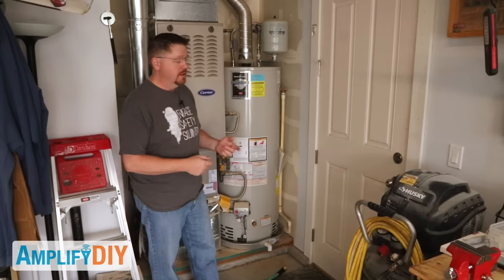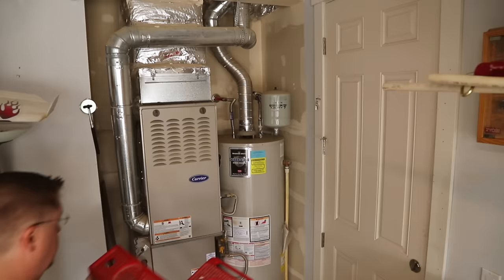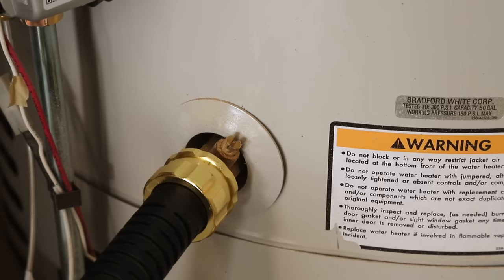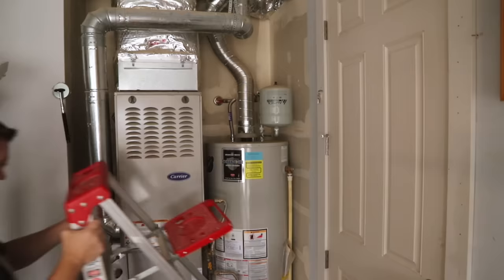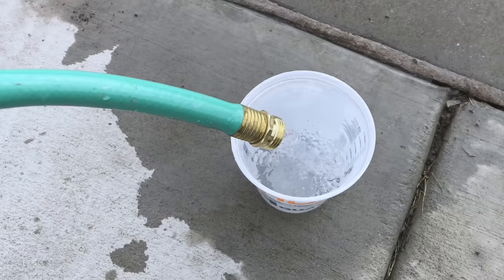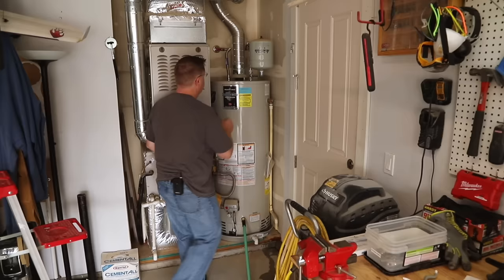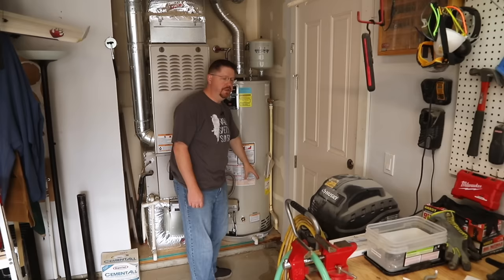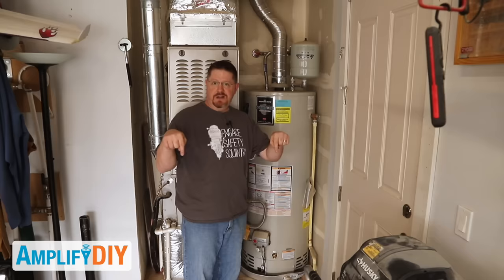How To Flush A Hot Water Heater To Remove Sediment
Check out how easy it is to flush a hot water heater! This is important annual maintenance that will extend the life of your water heater, and help make sure you always have hot water when you need it.  The process is very easy, and I show you every step of the way exactly what you need to do and how to do it.

• Materials needed:
🛒 Garden Hose
🛒 Small Bucket
• Tools required:
🛒 Basic Screwdriver Set

(by clicking a link above this channel earns a few pennies, but it does not cost you anything)

0:00 Introduction
0:54 Turn off The Heat
1:50 Turn Off Cold Water Supply
2:10 Connect Drain Hose
2:30 Allow Air Into The System
2:57 Open Drain Valve
4:18 Inspect Draining Water
5:05 Flush In Bursts
6:25 Inspect Water Again
7:00 Completely Fill And Drain Once More
8:45 Final Fill
10:00 Final Steps
10:32 Conclusion

Garden hose
Screwdriver set
Step ladder
Small bucket

A kind viewer used screenshots of this video and wrote up a set of written instructions to print out and keep by his water heater. He offered to let me share them with everyone, so if you prefer written instructions, here's a link to his guide